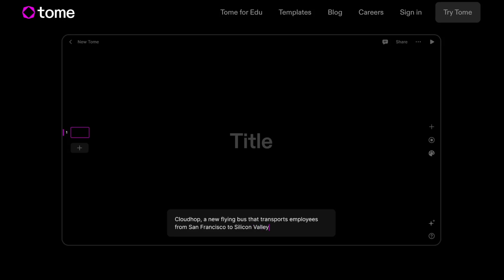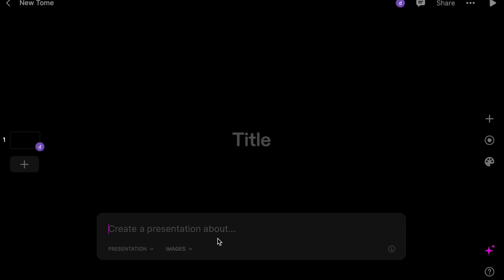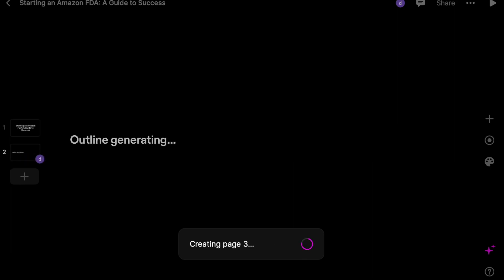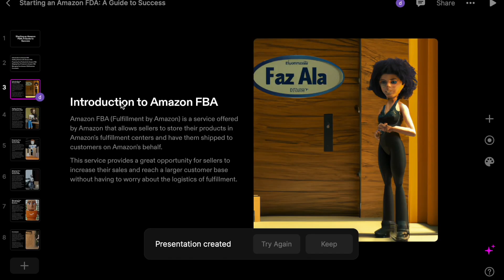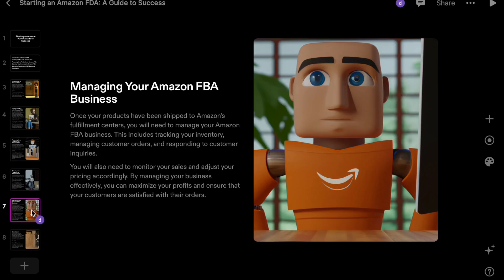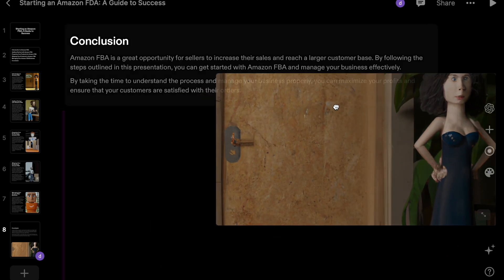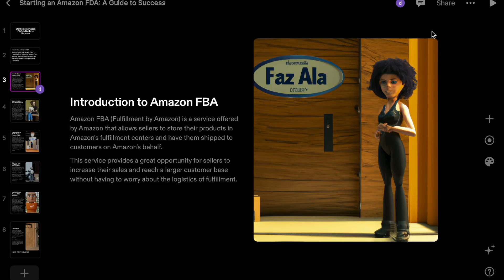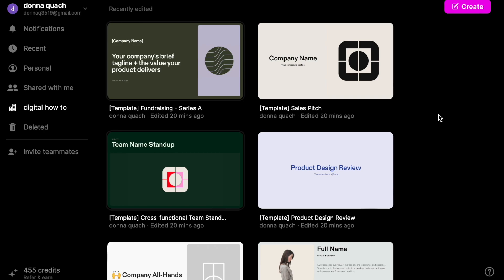Instant AI Presentations with tome.app [FREE Beta trial]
Tome is a website that uses artificial intelligence to help users create effective and engaging presentations using PowerPoint. The platform offers a variety of templates and design suggestions based on the user's content and objectives, and also provides real-time feedback on factors like pacing and tone of voice. With its AI-powered features, Tome makes it easy for anyone to create professional-looking presentations that captivate and inform audiences.

a free website to use to help with prompts for midjourney

100% Human-Sounding Voiceover
with only 3 clicks!

Canva